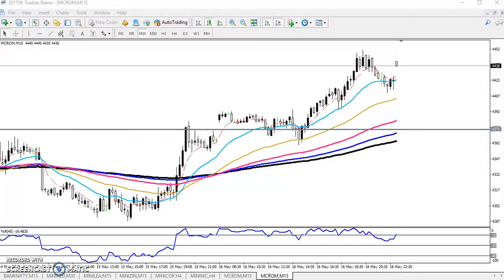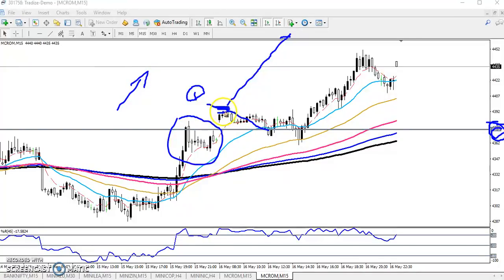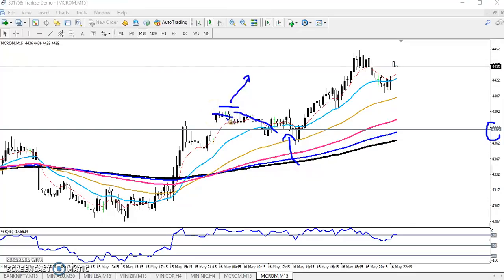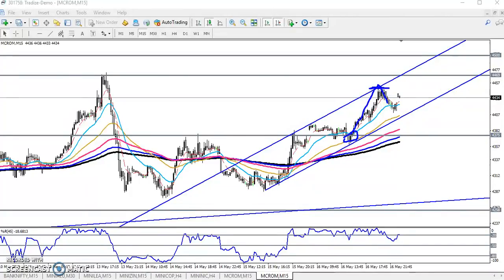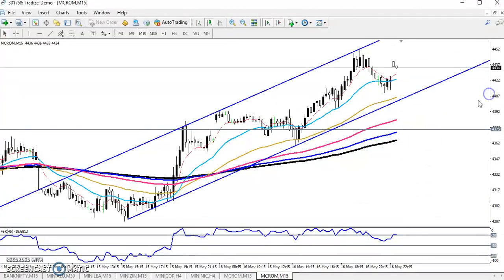Today MCX Crude Oil Market Research 17.05.2019 (English)